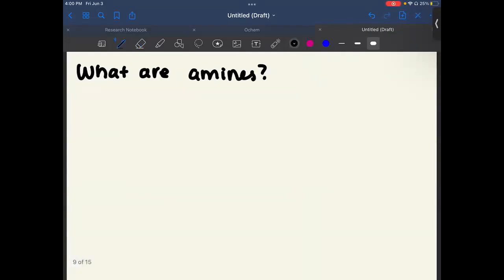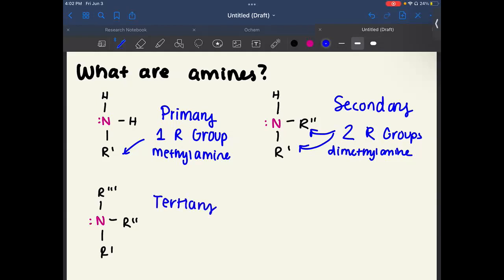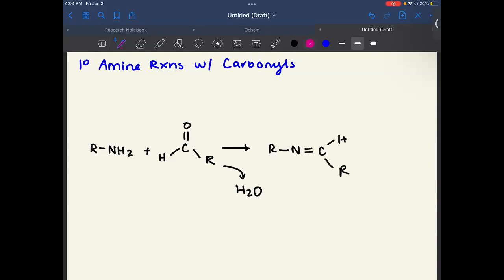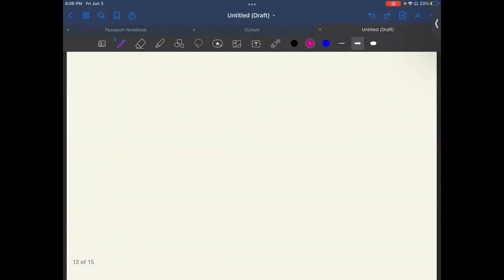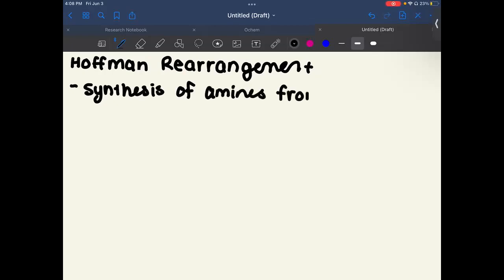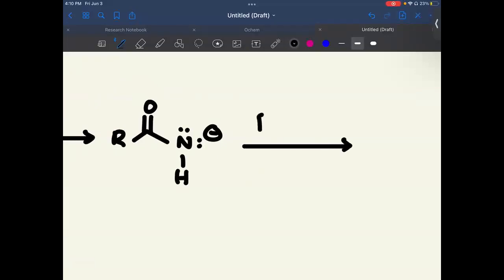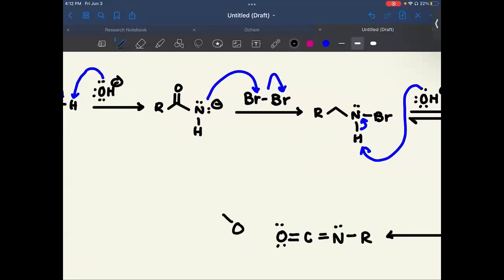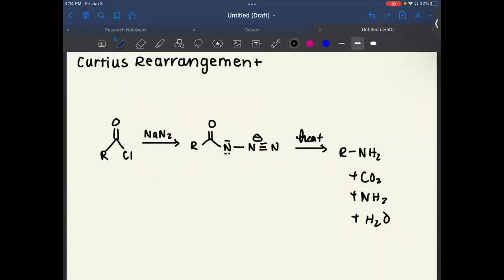Reactions of Amines Megan Hulser